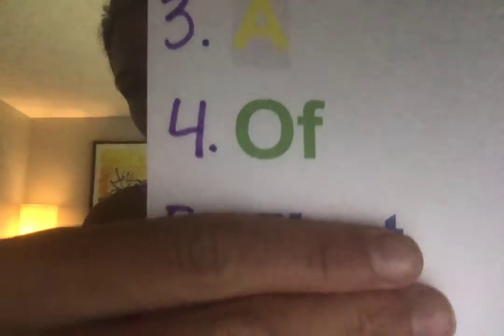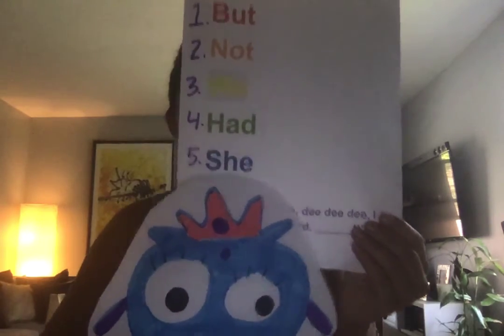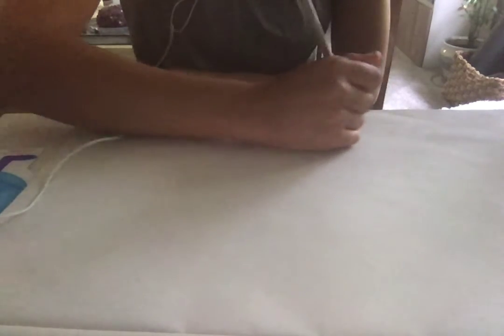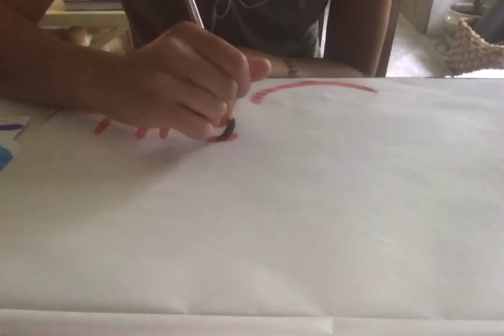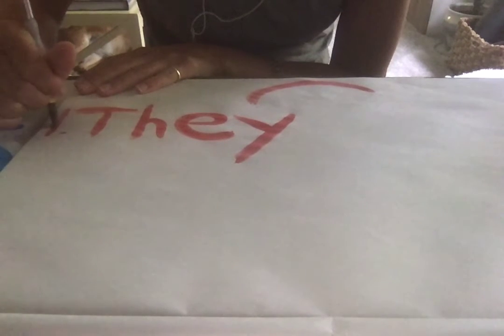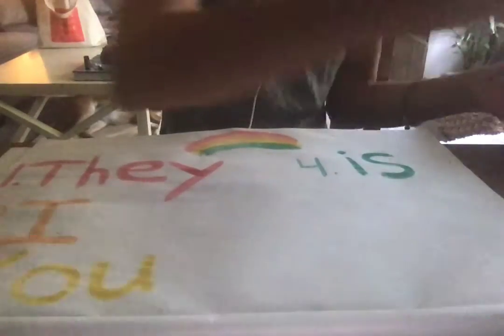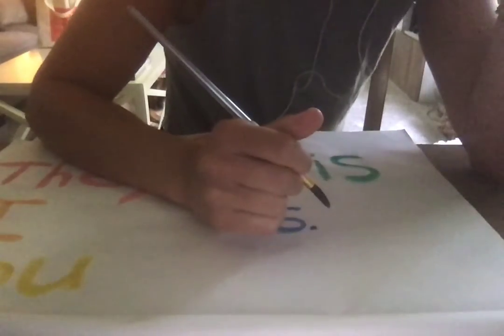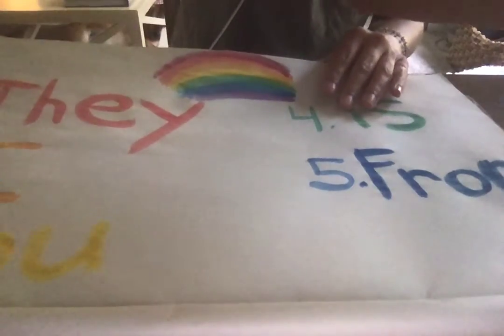Sight Words Lesson 11: "They" and New Rainbow Words of the Week!